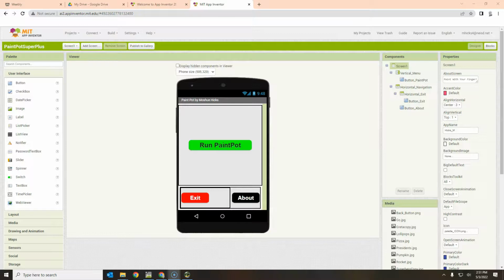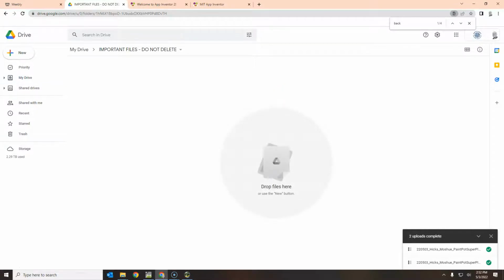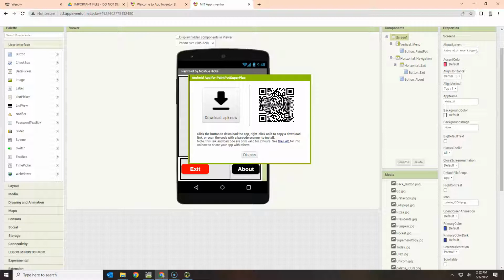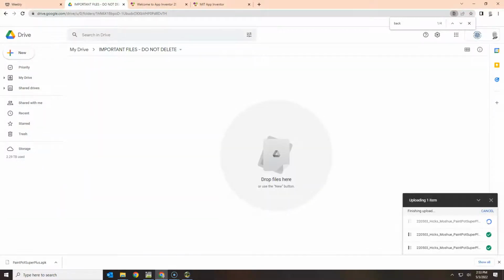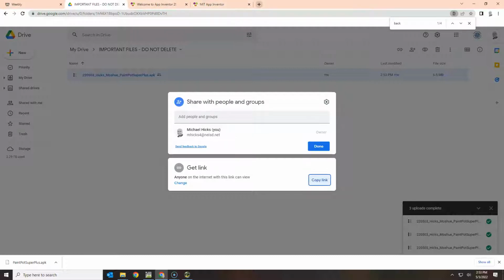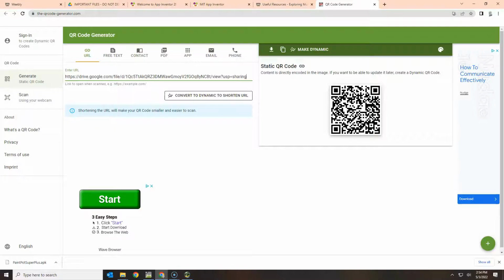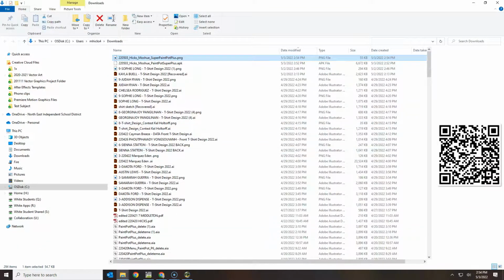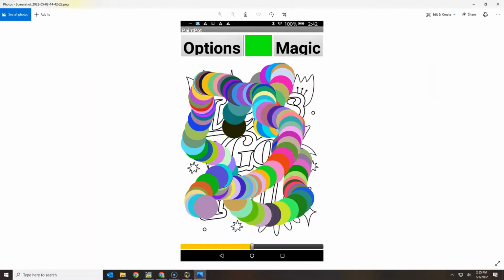220503 Permanent QR Codes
Making a file available for your portfolio visitors to scan and download on their Android devices requires changing permissions of a copy that is in a folder that you don't ever delete.